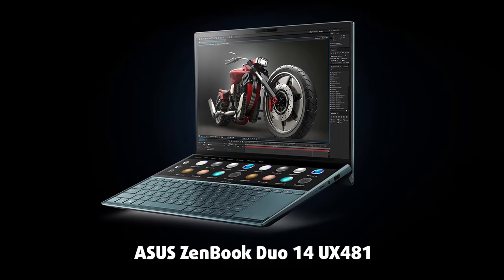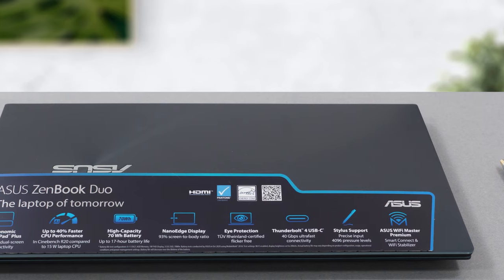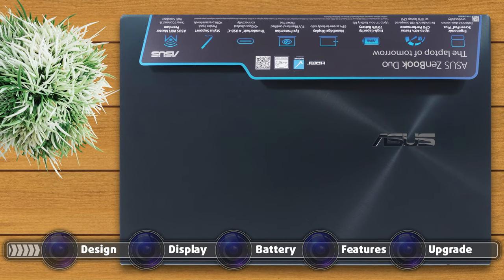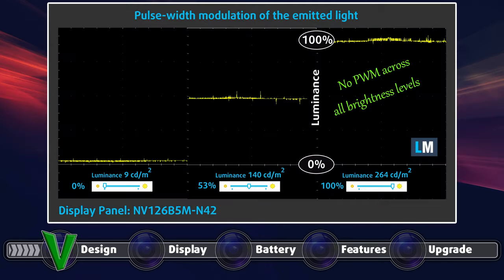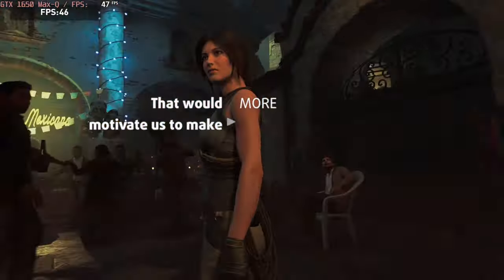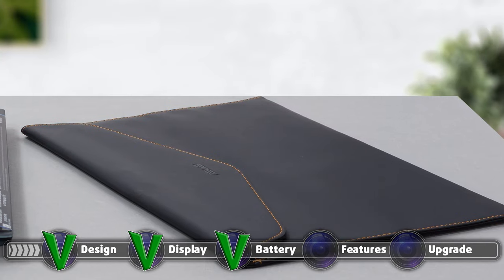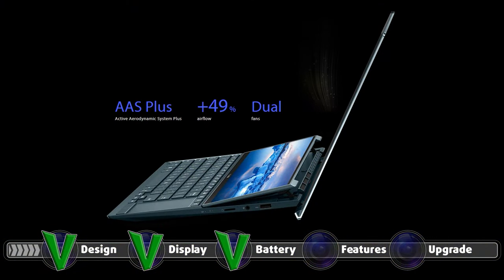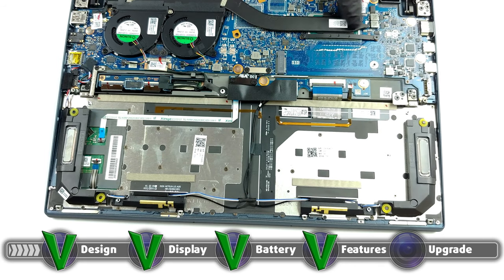✅❌ ASUS ZenBook Duo 14 UX482 - Top 5 Reasons to BUY or NOT to buy it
✅  LaptopMedia.com

Top 5 reasons to BUY or NOT to buy the ASUS ZenBook Duo 14 UX482
➡️  CONTENTS:
[0:00] Intro
[0:56] Design
[1:31] Display
[2:45] Battery
[3:31] Features
[4:19] Upgrade